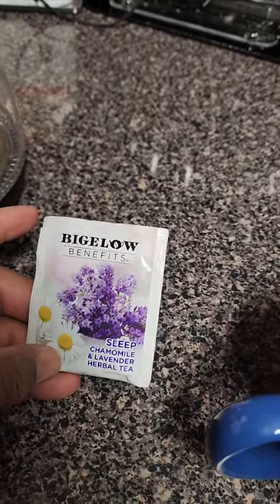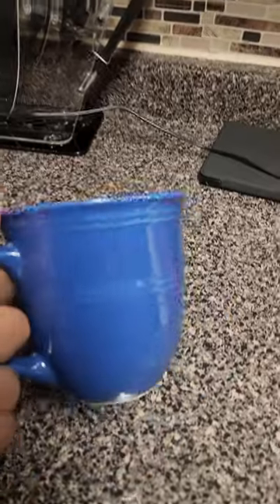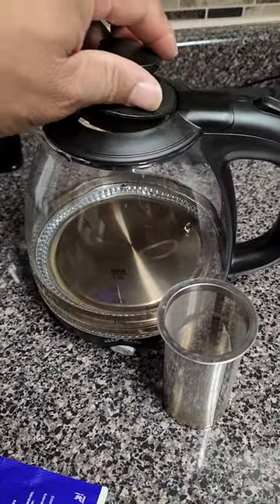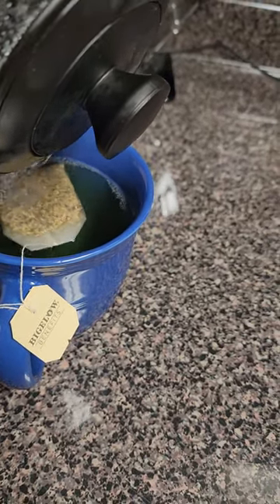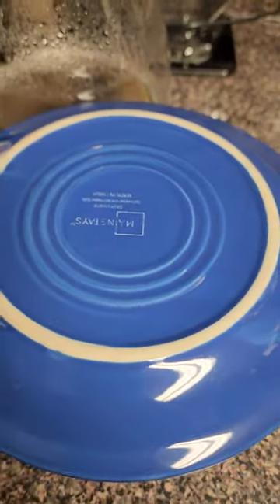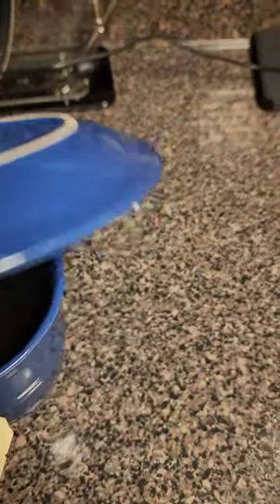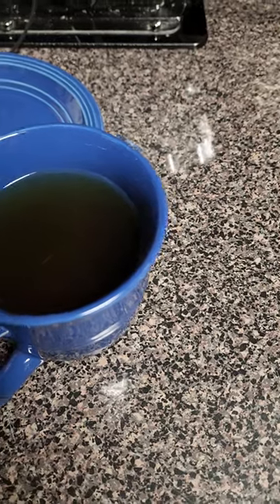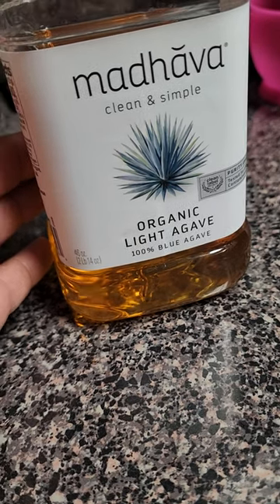Bigelow Chamomile and Lavender Tea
leaflife tealife tealover siplife Winding down after a long day at work I introduce chamomile and lavender tea into my nightly routine. None of the product names are mine and are simply items I've bought and use. None of the teas are meant to diagnose or cure any disease or illness. please consult a physician before starting any herbal regiment. Leaf life is not my trademark.